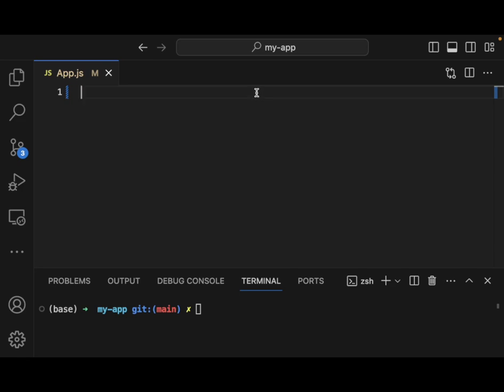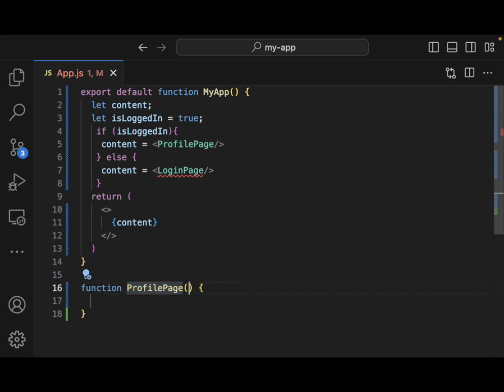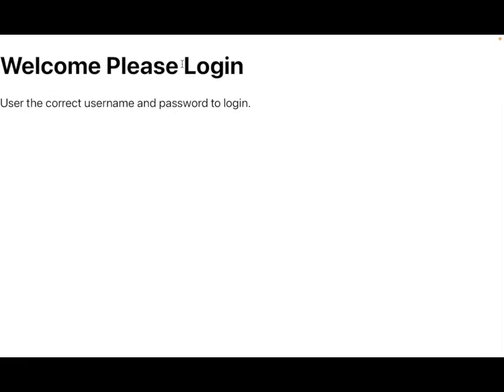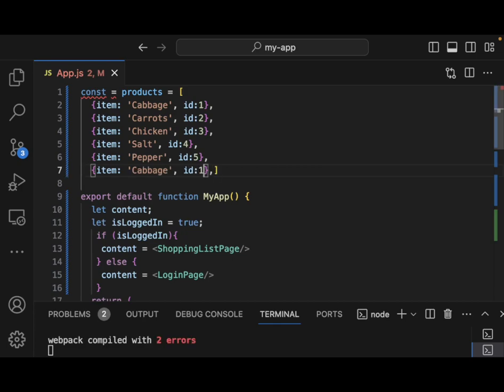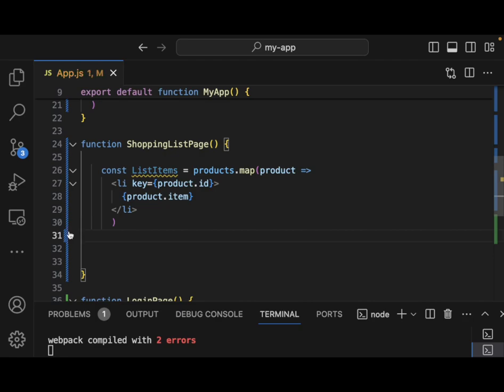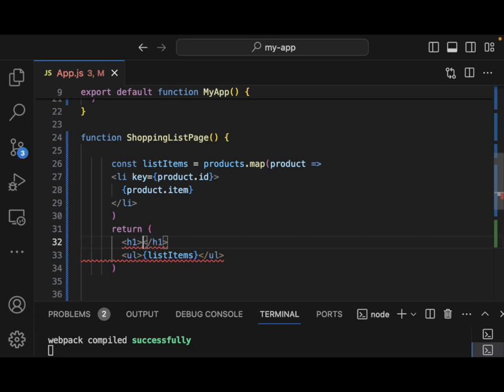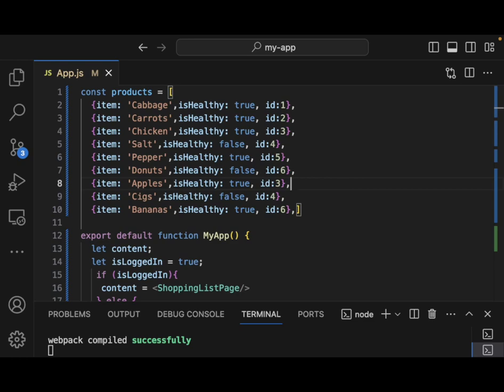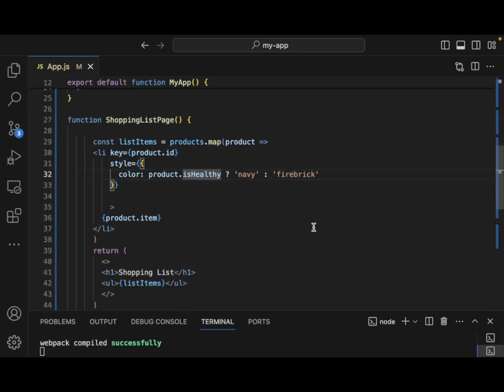React Overview: Part 2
Welcome to our quick introduction to React JS, the JavaScript library that has revolutionized the way we build web applications! Whether you're a complete beginner or a seasoned developer looking to brush up on your React skills, this video is designed to give you a concise overview of what React is, its core concepts, and why it's become one of the most popular tools for front-end development.